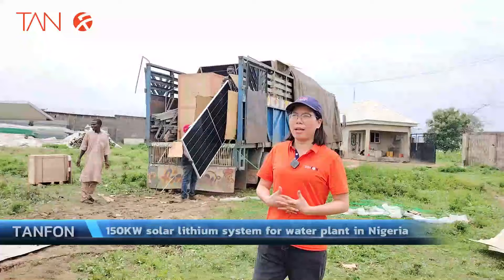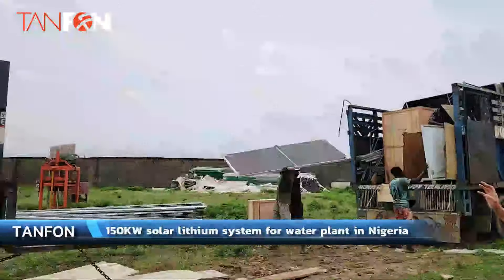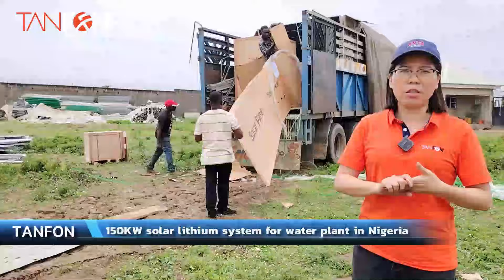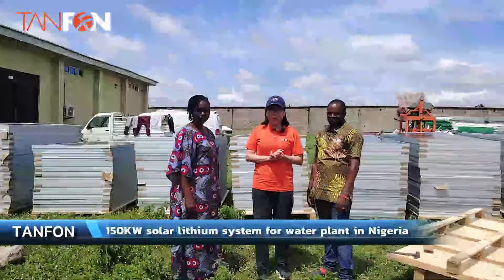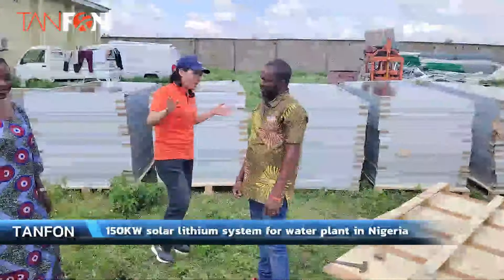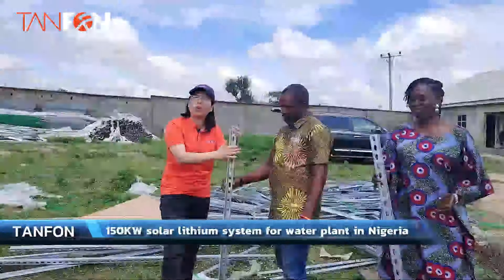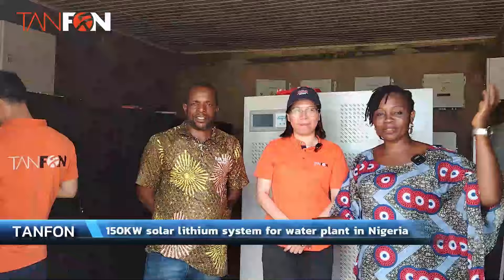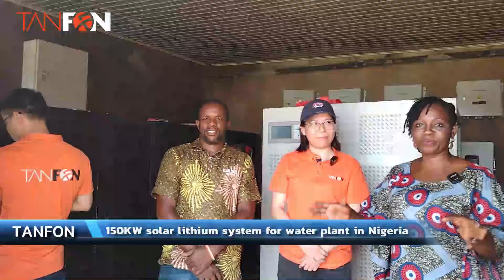TANFON 150KW solar lithium system for water plant in Nigeria